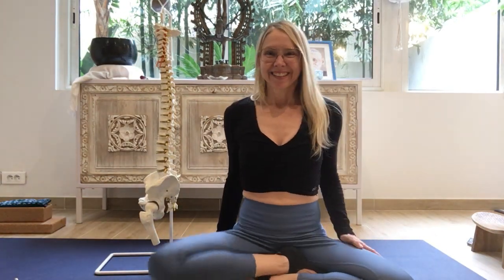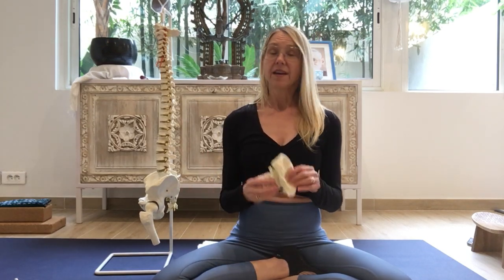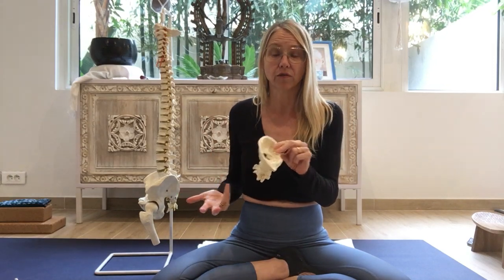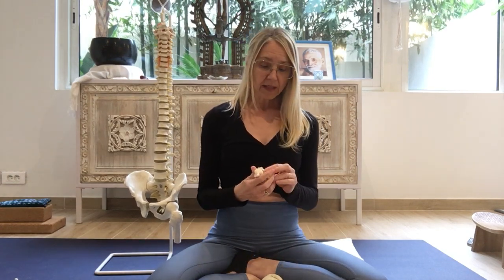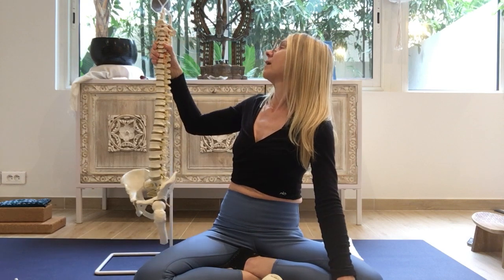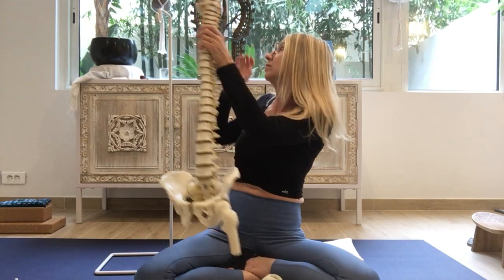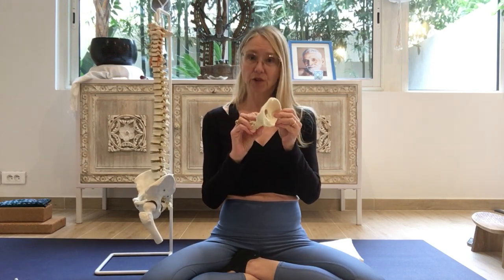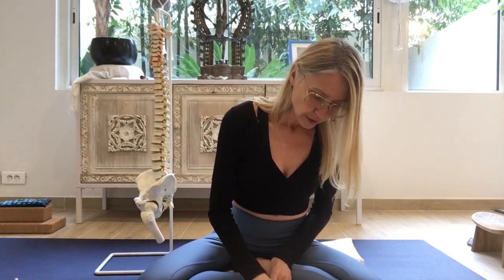Cervical Anatomy for a Healthy Neck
Taking care of our neck is important, especially in these days of 'text neck'. The strain on the muscles and vertebrae can be heavy. In this video, Linda gives some insight into how going to extreme range of movement can cause damage. Just a little bit of yogic awareness and we can all make sure we practice yoga asana in a safe, healthy way!